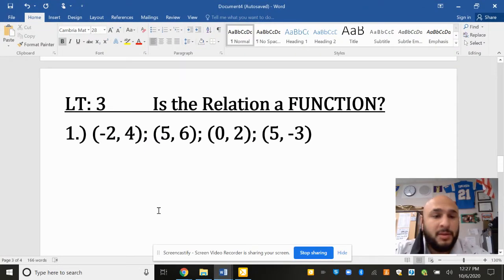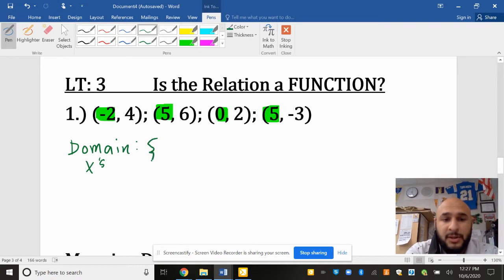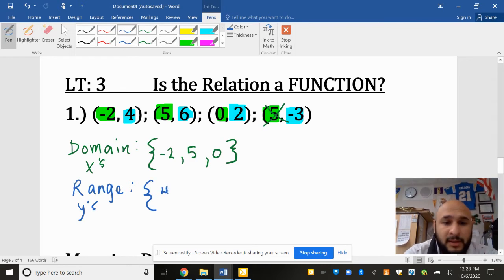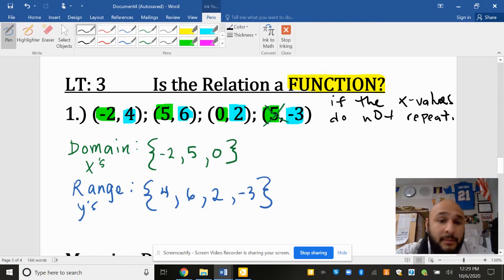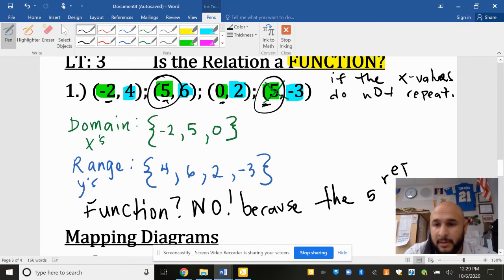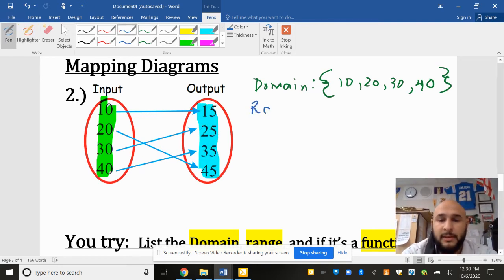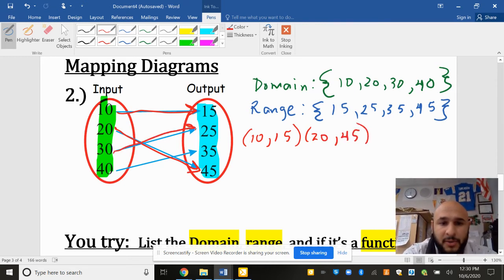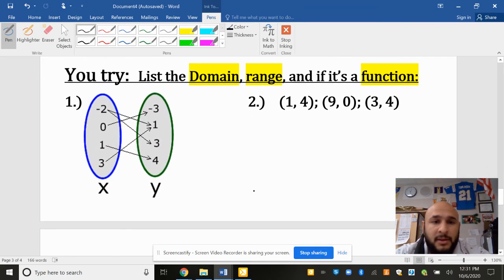1A Domain, Range, Function?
This video supports Learning Target 3. It'll show you how to list the Domain and Range of a relation... as well as show you how to tell if a relation is a function or not.